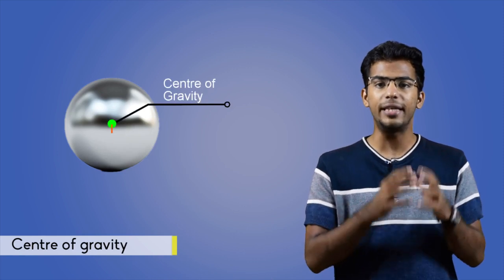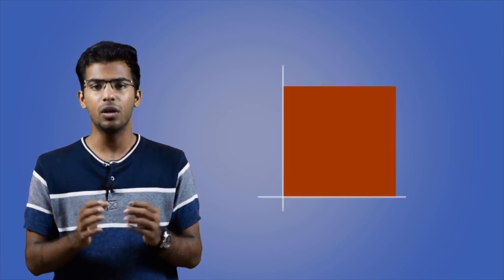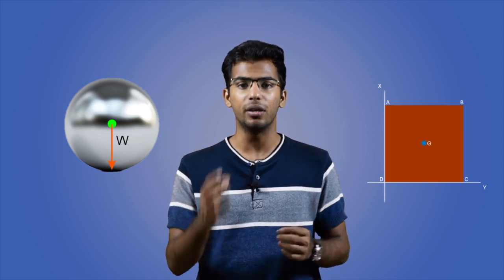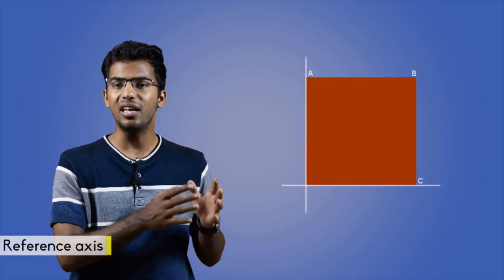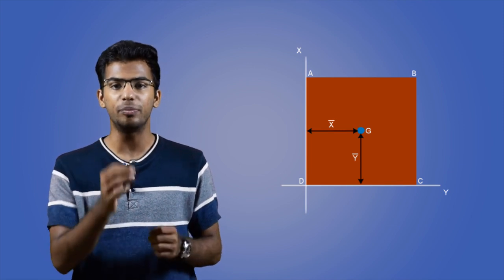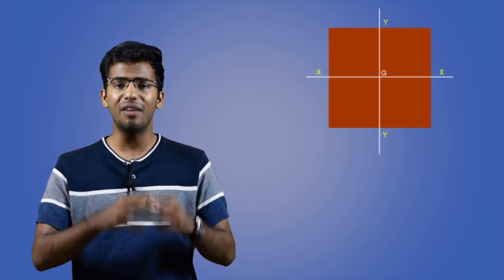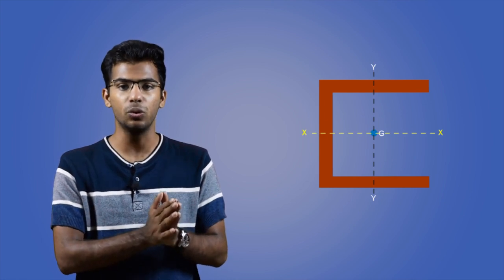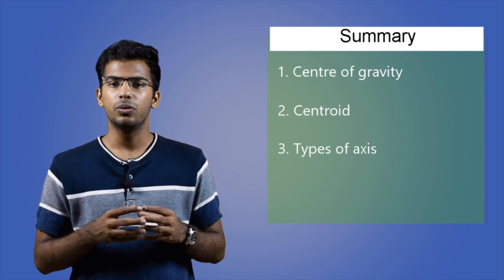Introduction to Centroid | Engineering Mechanics | Elements of Civil Engineering | Mathematics & Phy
A centroid is a point that represents the geometric center of a shape or object. In geometry, the centroid is also called the center of gravity, center of mass, or barycenter.

For two-dimensional shapes, such as triangles, rectangles, and circles, the centroid is the point where the three medians, or lines connecting the vertices to the midpoints of the opposite sides, intersect.

For three-dimensional objects, such as spheres, cubes, and pyramids, the centroid is the point where the three axes of symmetry intersect.

The centroid is an important concept in mathematics, physics, engineering, and many other fields. It is used to calculate the moments of inertia, which are important for analyzing the rotational motion of objects. The centroid is also used in structural analysis to determine the location of the center of mass of an object or system, which is important for calculating forces and torques.